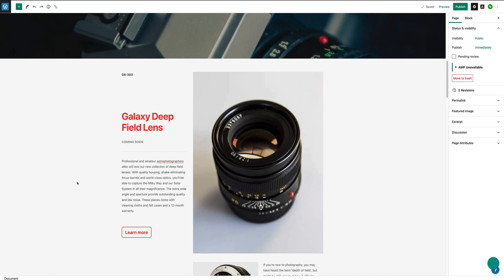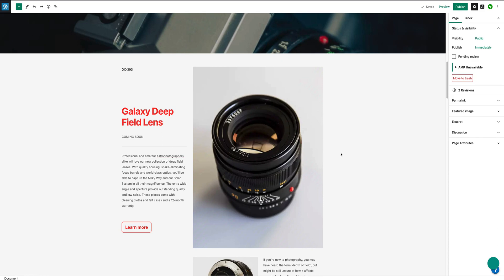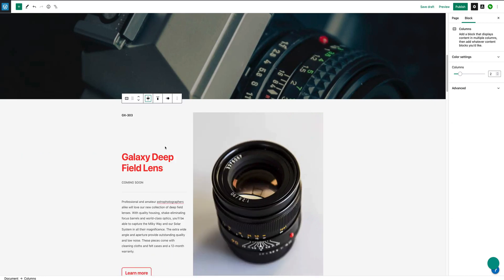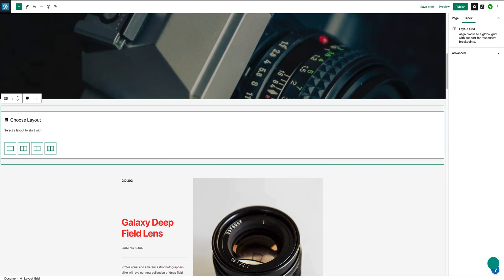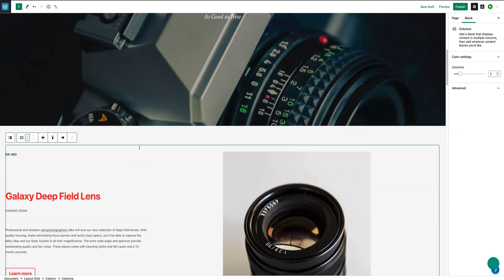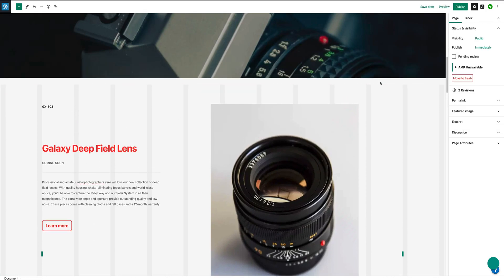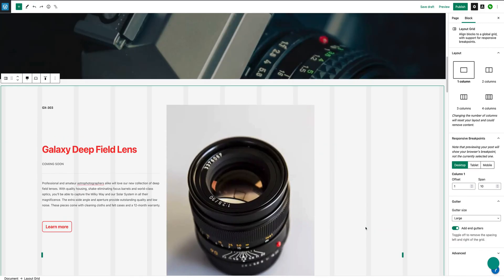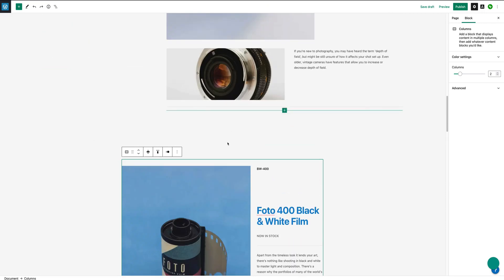Use a Layout Grid Block to expand a content area in WordPress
A Layout Grid Block is a really flexible block in the WordPress block editor. One handy use case is to use the block to effectively expand the main content area on a page or post. This is a quick demo how to do that.